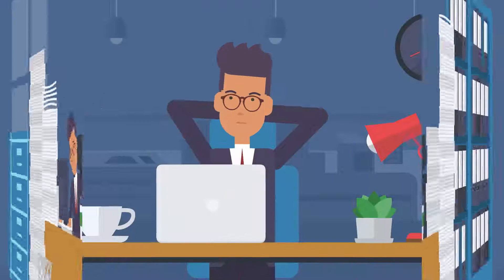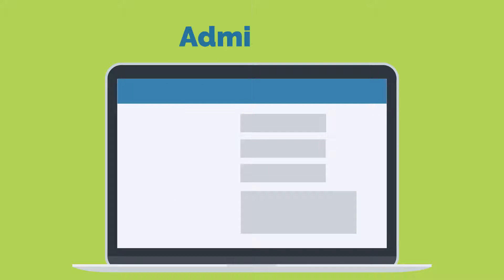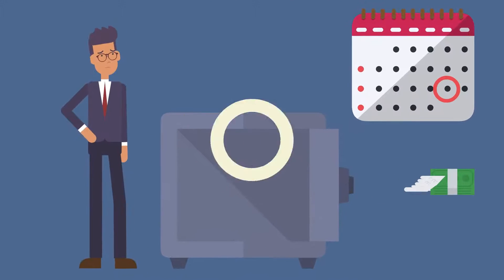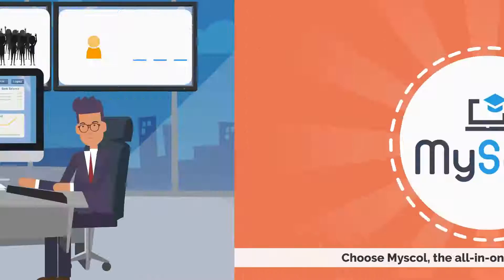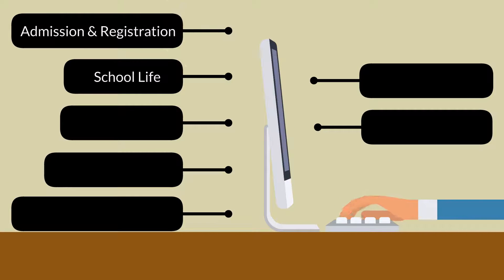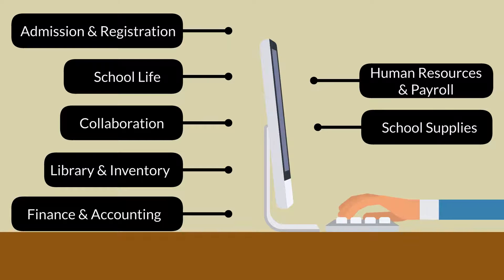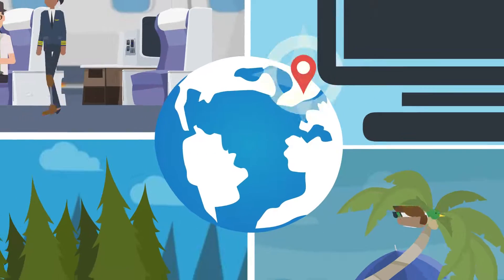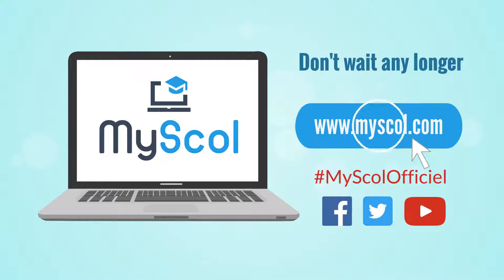MyScol ERP - Online School Management Software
All in one tools for School Management